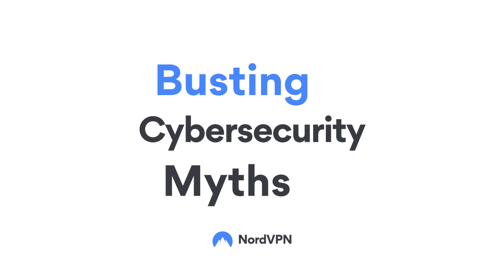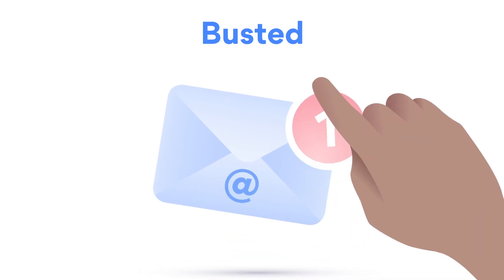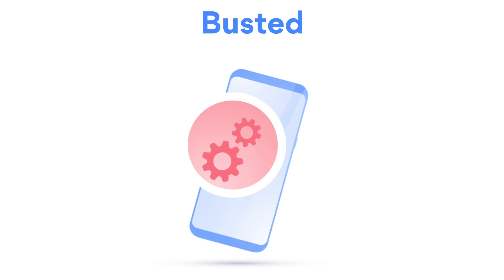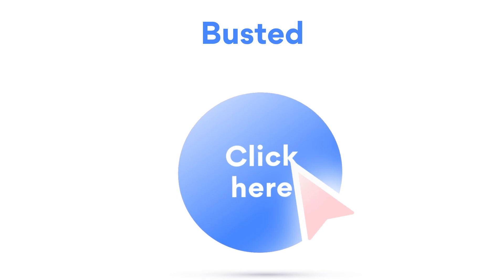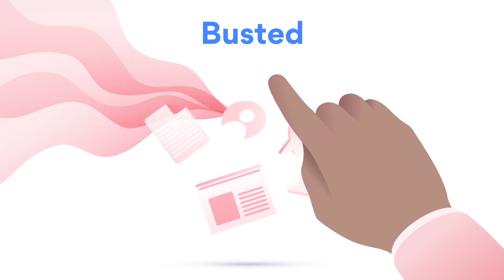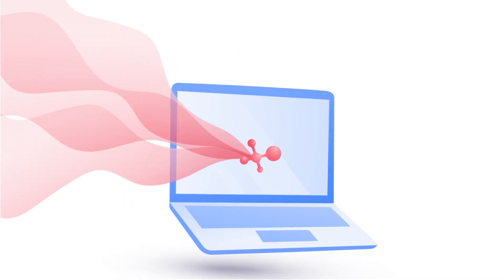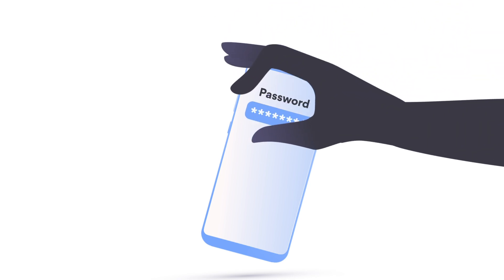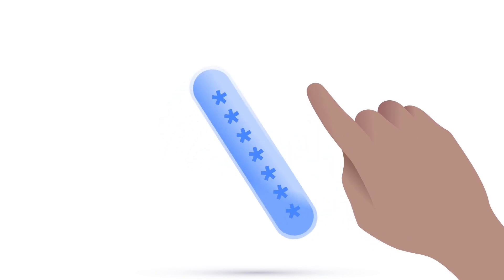Cybersecurity myths explained | NordVPN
Do you really understand cybersecurity ? Are you acting safe online? In this video, check out the most frequent cybersecurity myths and learn the truth. Stay protected online with NordVPN, the No. 1 VPN

Cyber attacks are not a hoax. Online crimes are steadily growing every year with millions of people falling victim to hackers, losing their personal data, and money. 18 million phishing and malware emails are sent daily. 188 million ransomware attacks happened in 2019. 1 in 13 web requests lead to malware. Knowing truth about online safety and security is important!

Watch this video and find out answers to these questions and learn more about cybersecurity with NordVPN
What it means to create a strong password.
Why hackers can be interested in you even if you're not a celebrity.
Do you really need to protect yourself online, if you have nothing to hide?
Would you really notice if you computer has a virus?